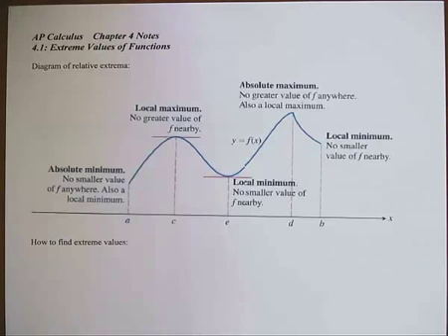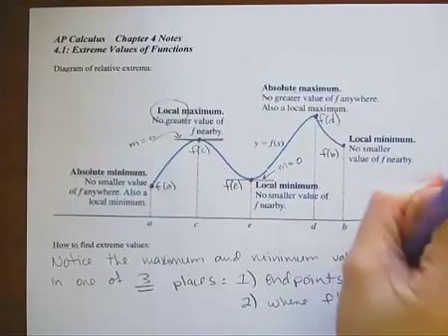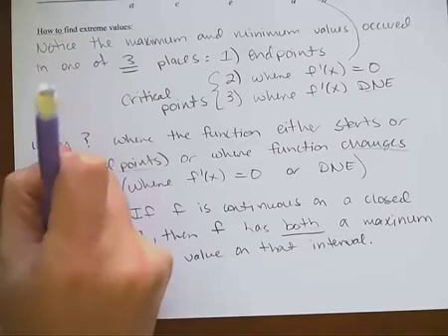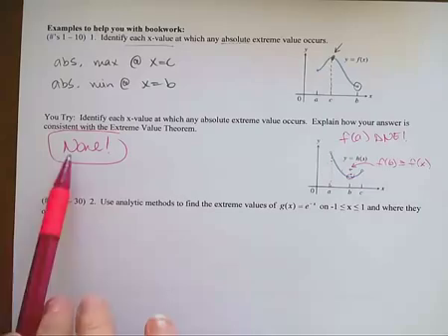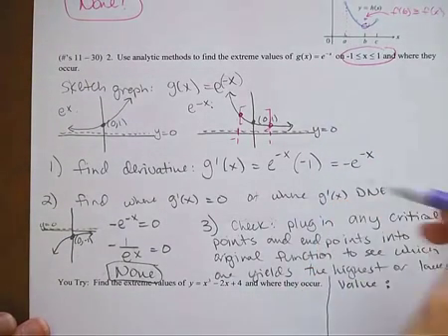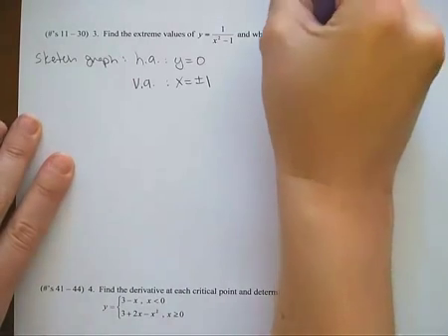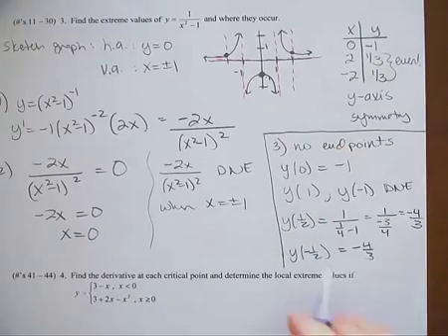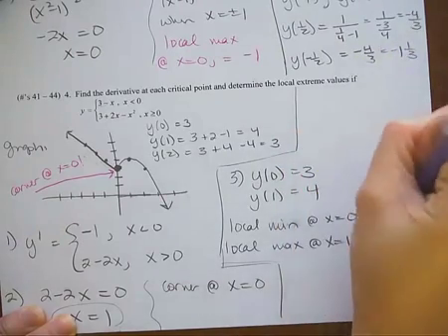4 1 notes